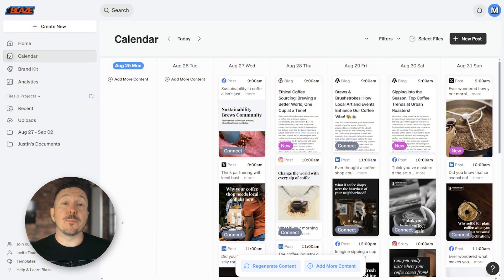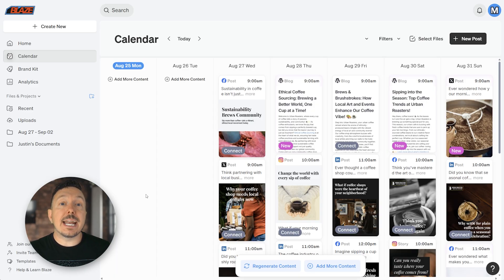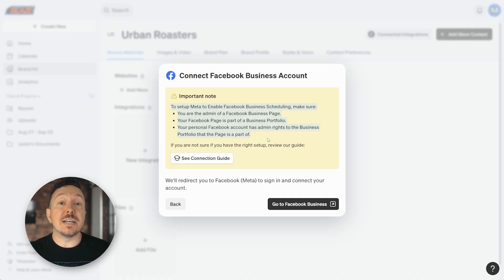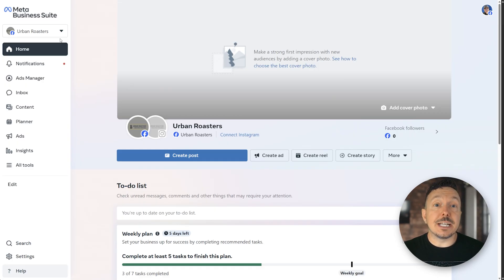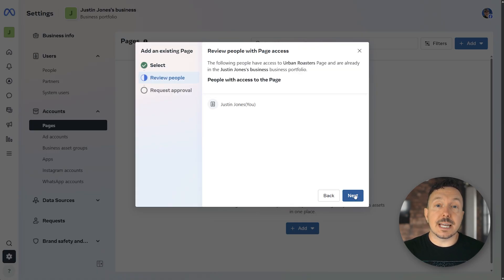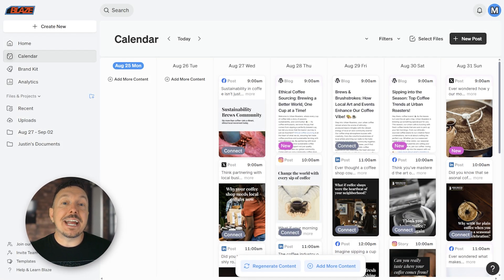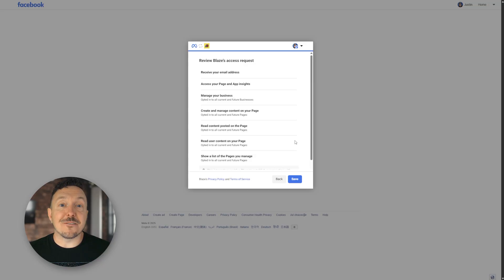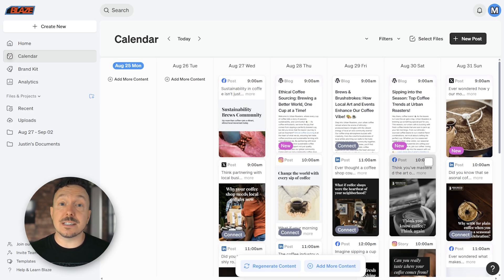Blaze Autopilot: How to Integrate with Facebook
In this video we explore connecting Facebook with your Autopilot workspace to enable auto scheduling and posting of content to your Facebook account.